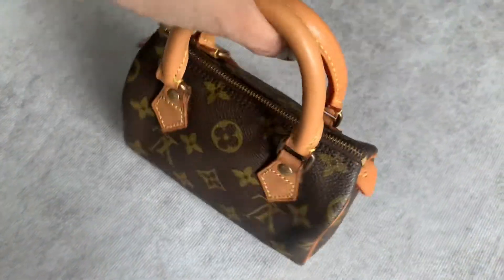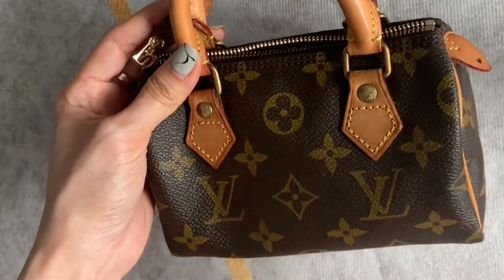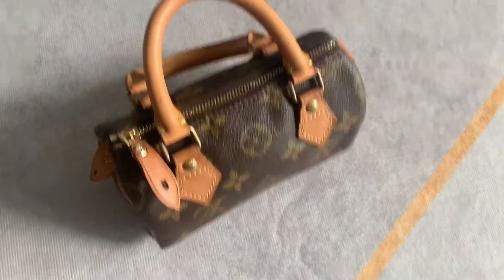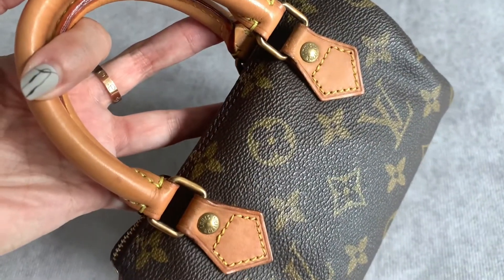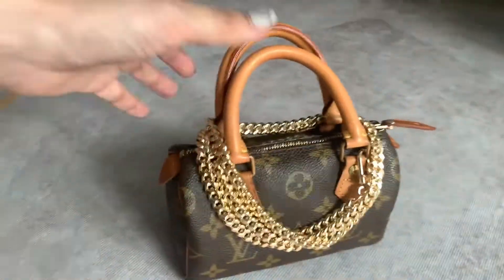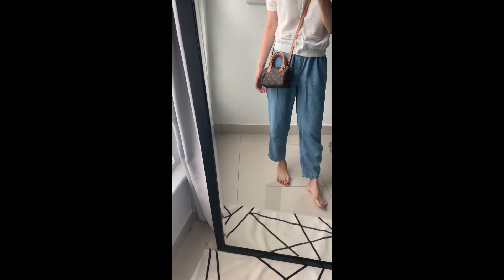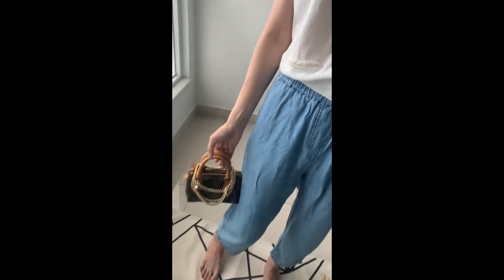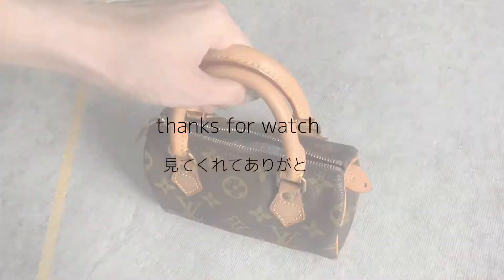BAG REVIEW ☆ LOUIS VUITTON Vintage Mini Speedy ｜ルイヴィトン 中古カバン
Sharing details about the LV Mini Speedy.
- Compartments
- What fits
- Shopping for a Vintage Mini Speedy
- Styling
- Modshots
- Storage

marshmellow by lukrembo